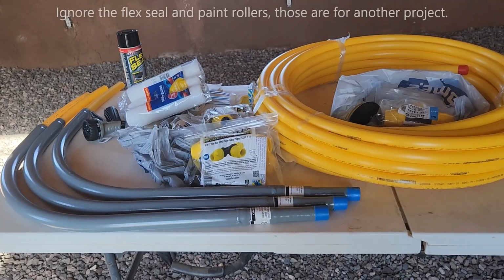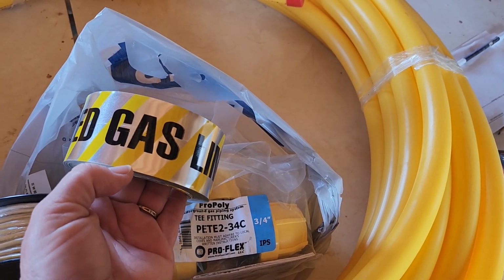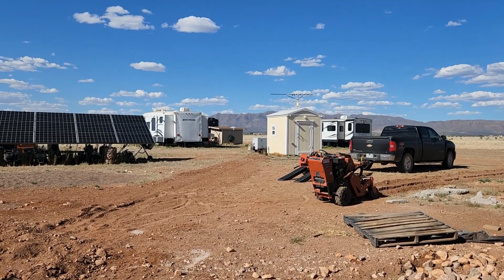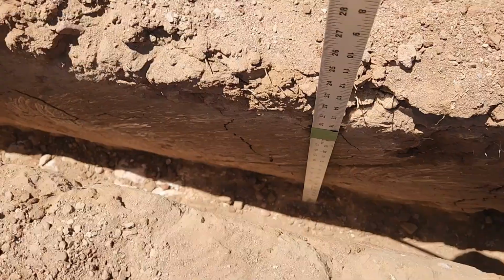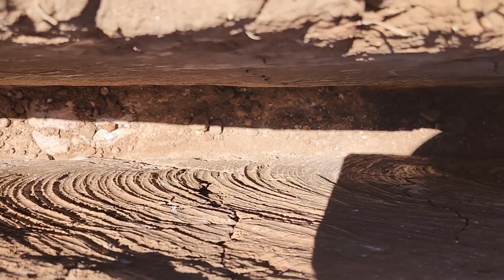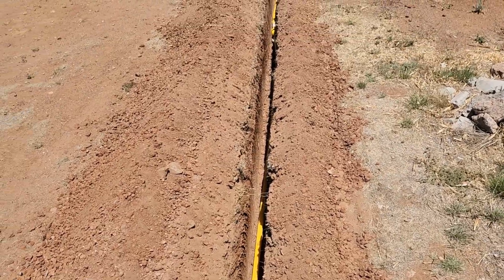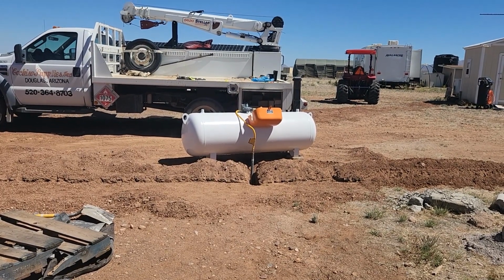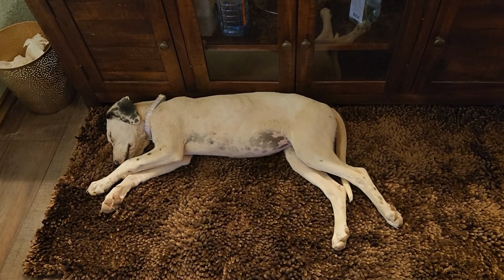Installing our LP gas line ep 91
Hey everyone.  Its time we put some gas in this shower.  Don has designed the layout for the LP gas line and prepared a ditch for it.  Ensured there were no leaks in the line and had the supplier out to install the tank.